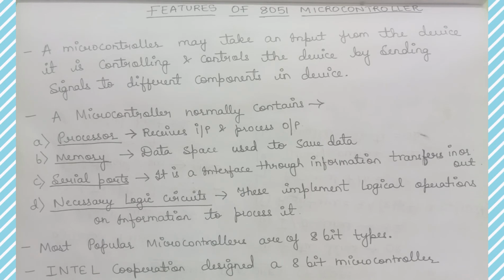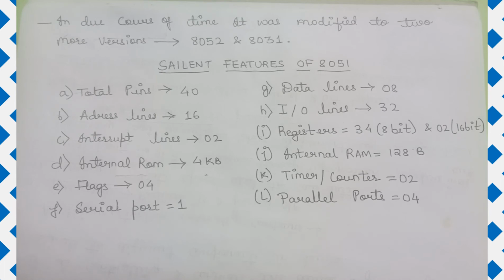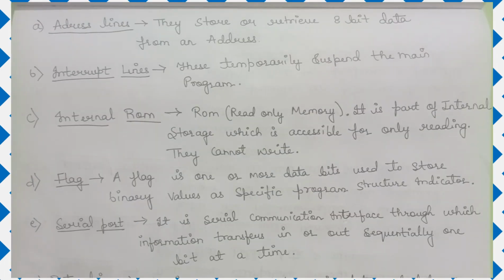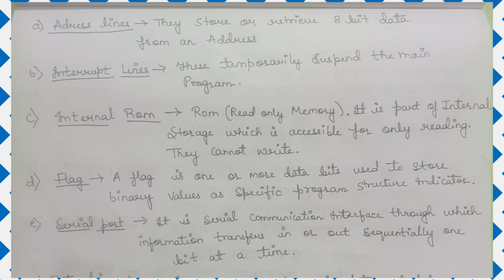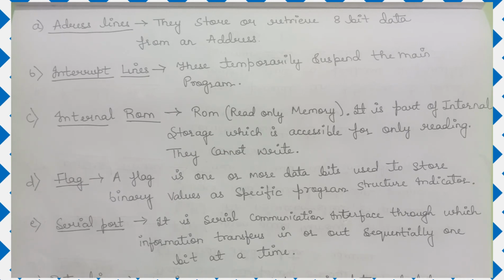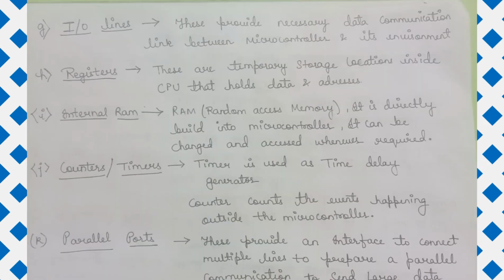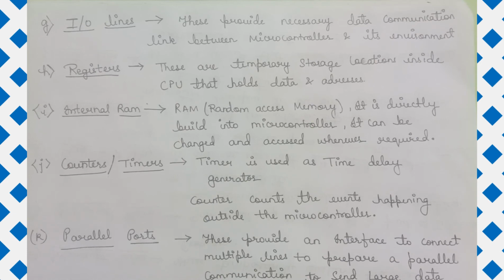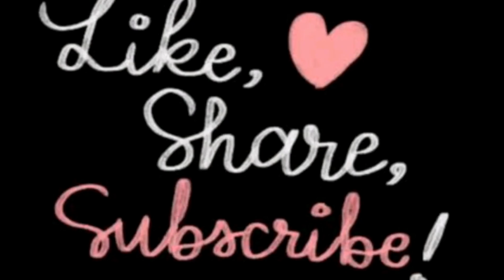FEATURES OF 8051 MIICROCONTROLLER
This video gives an introduction to the microcontroller and features of the 8051 microcontrollers.

of logic gates using NOR GATE
laws and Realisation of logic gates using Nand GATE
-Logic gates with truth tables

Let us know about comments through the comment section.